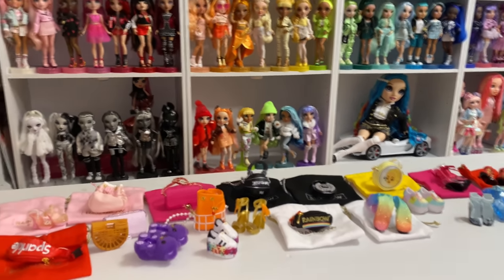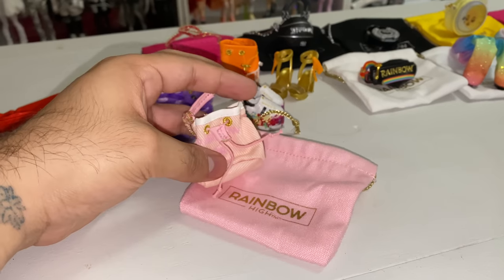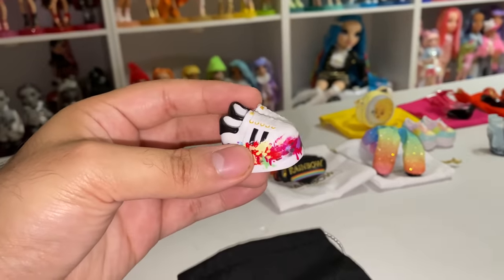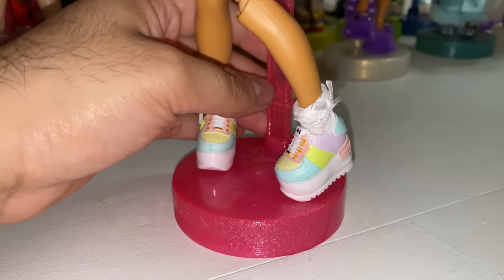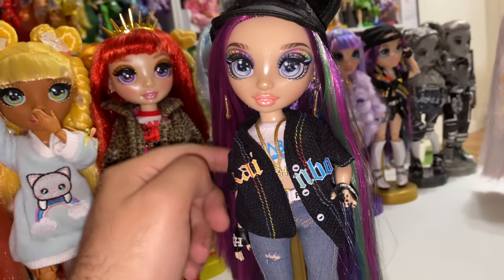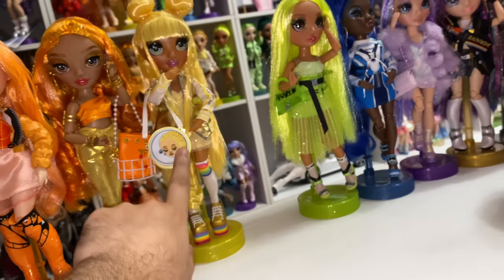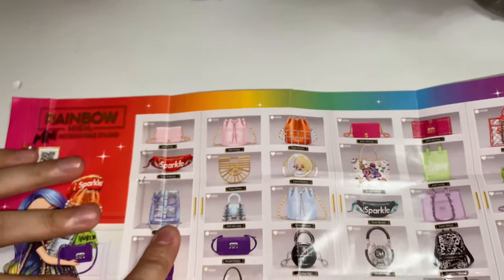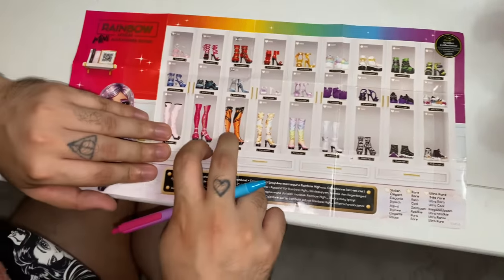Styling Rainbow High Dolls with Mini Accessories Studio Handbags and Shoes 👛 👠